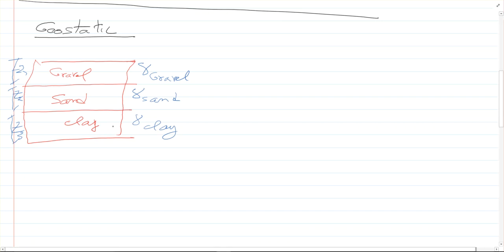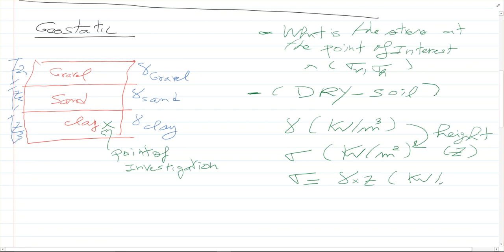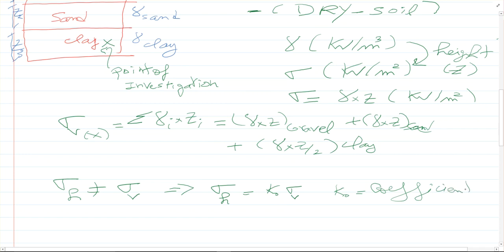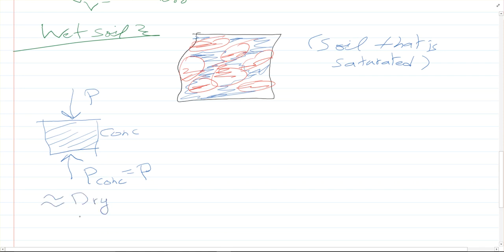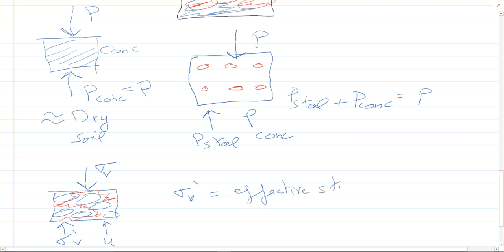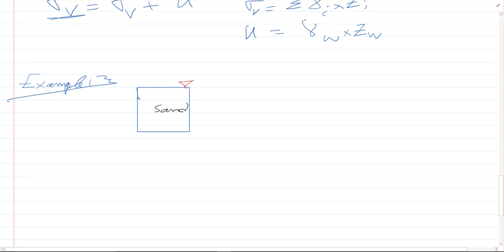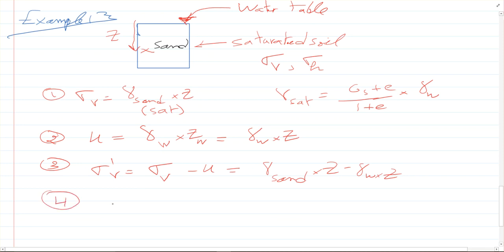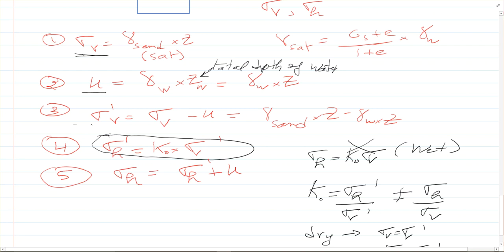soil stresses part 1